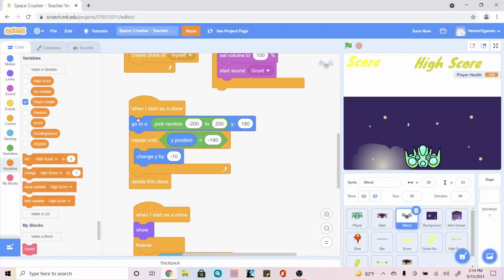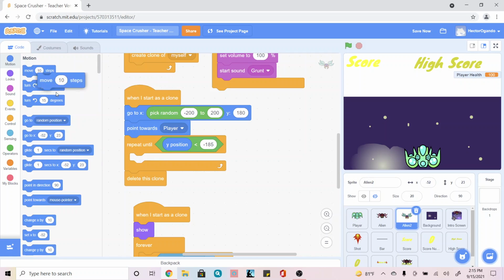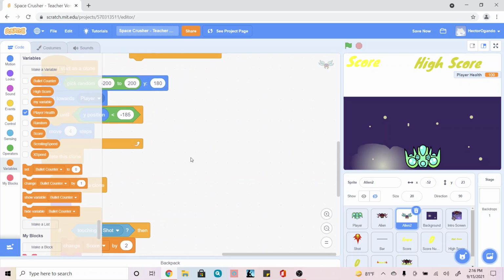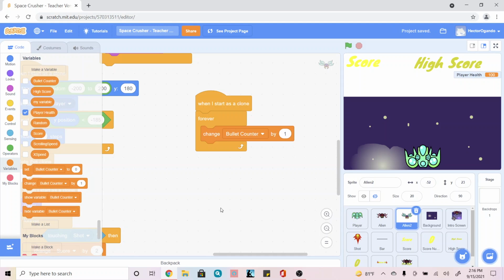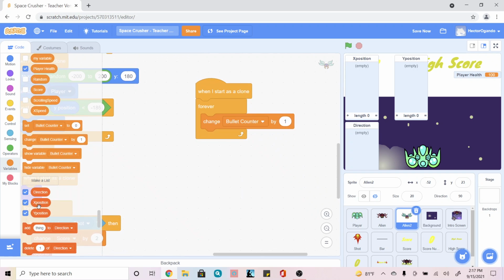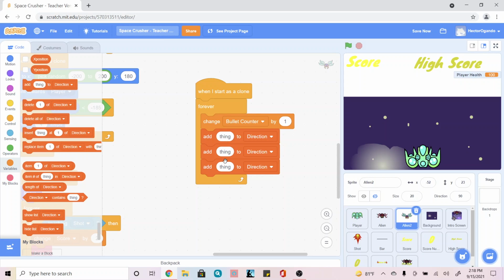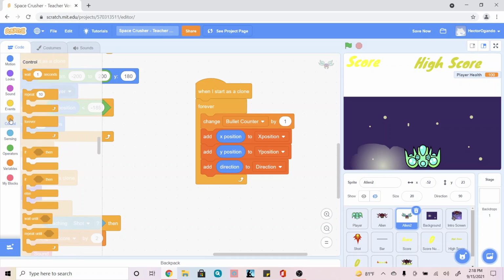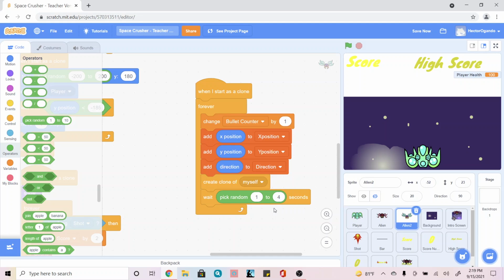Scratch Space Crusher Week 3 Deepdive Enemy Shooting Code Step 4